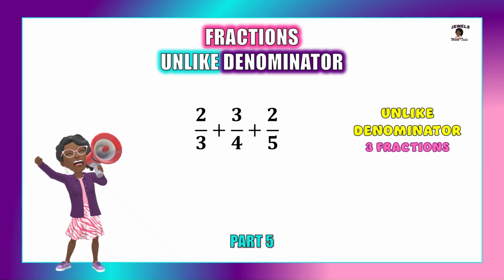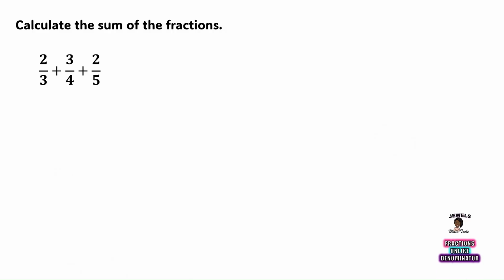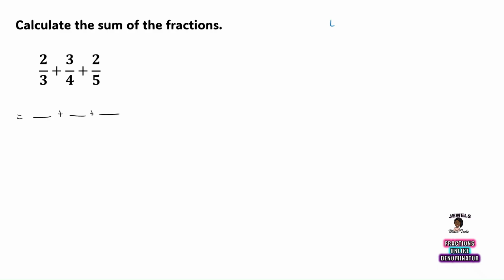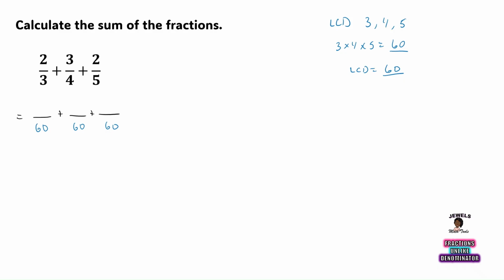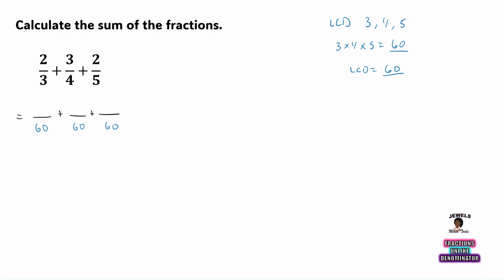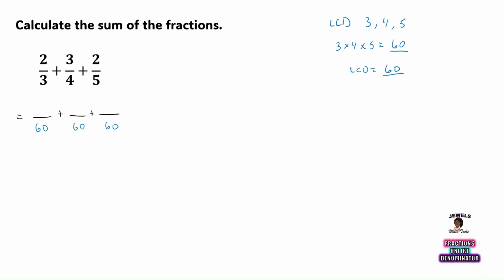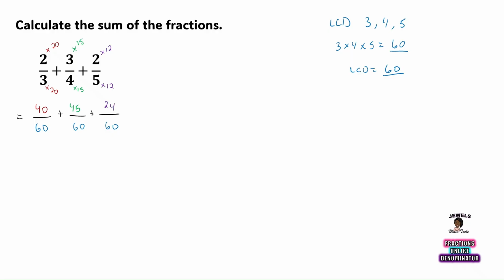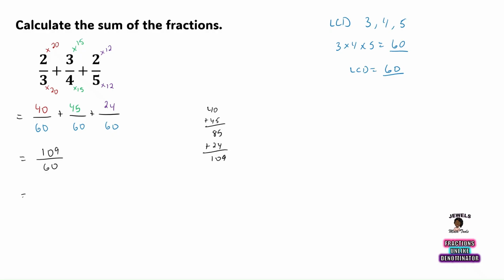Adding Proper Fractions with Unlike Denominator part 5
In this video we are adding proper fractions with unlike denominators using a  LCD.